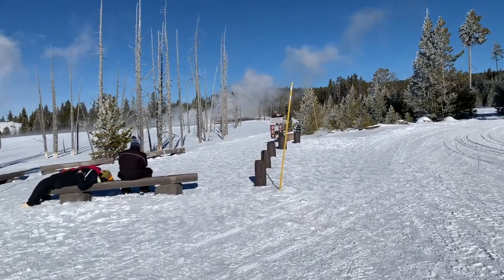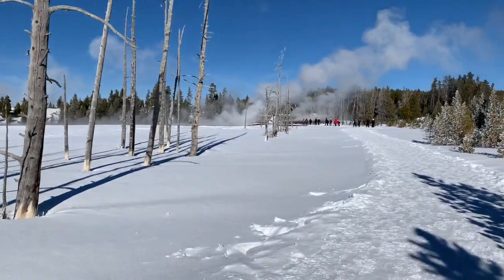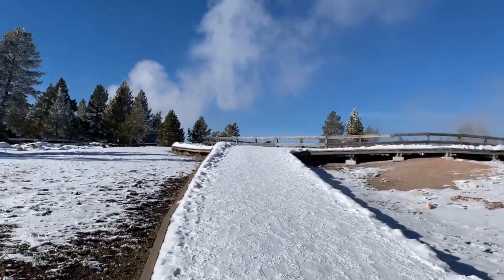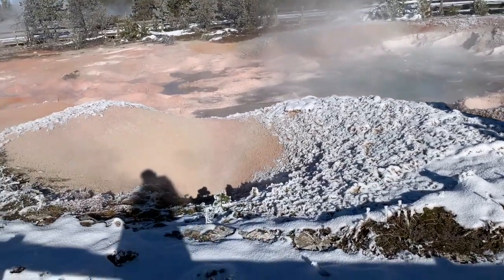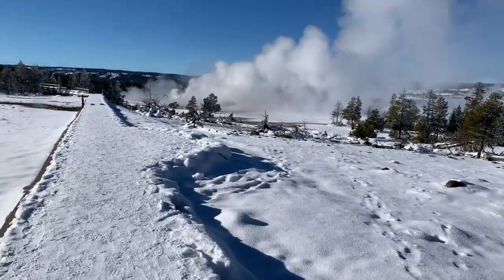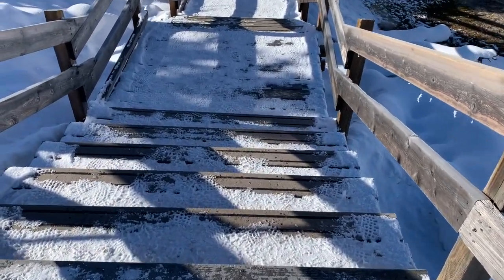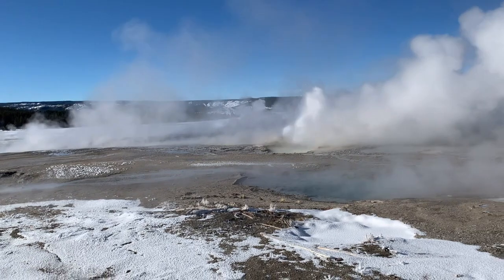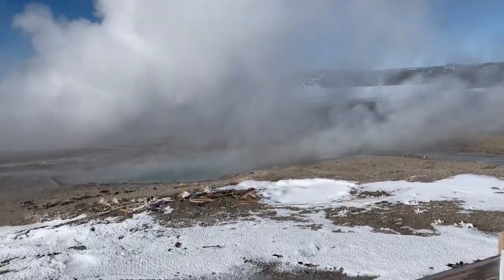Lower Geyser Basin And Fountain Paint Pots In The Winter! Virtual Yellowstone Tour!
Yellowstone's superintendent said recently that the most crowded part of Yellowstone National Park is the Lower Geyser Basin area, home to Fountain Paint Pots. If you go in the winters, however, it is absolutely deserted!

Outside the summer months, Yellowstone National Park is basically closed to everything but over snow traffic. This means that you can't enter the park by car, but only by snowcoach or snowmobile. The National Park Service strictly limits the number of snowcoaches and snowmobiles allowed into the park through each entrance, which means that instead of there being tens of thousands of people everywhere, there are literally just tens in many places! This includes the Fountain Paint Pot area!

The Lower Geyser Basin and Fountain Paint Pots are one of the stops generally made on a snowmobile, or snowcoach, tour to Old Faithful.  You can check out the entire Yellowstone snowmobile tour to Old Faithful in a four part series in our YouTube channel:

if you have an interest in a Yellowstone winter tour by snowmobile or snowcoach.